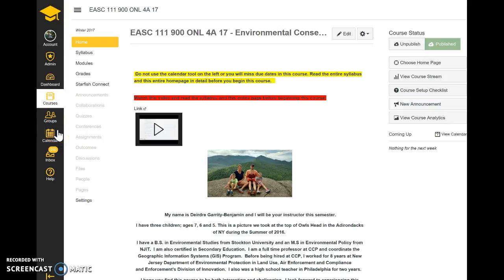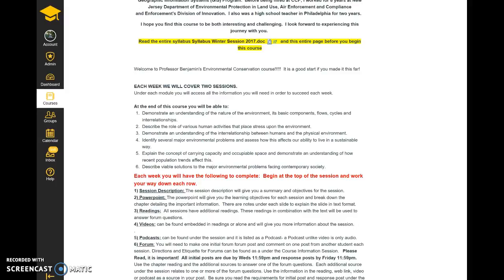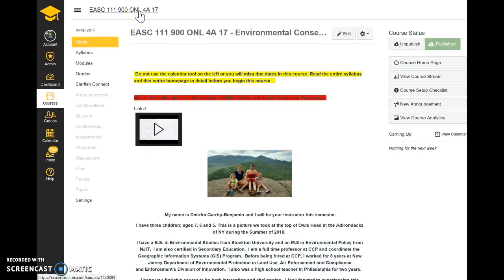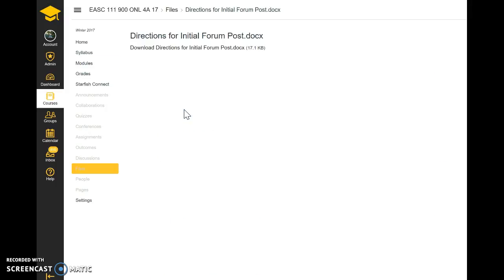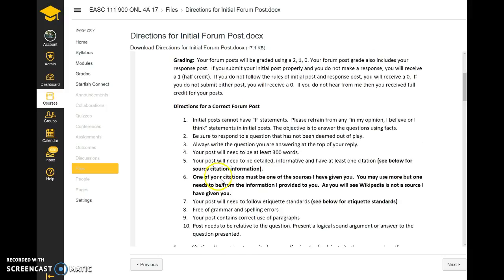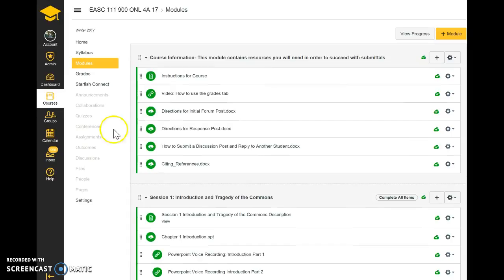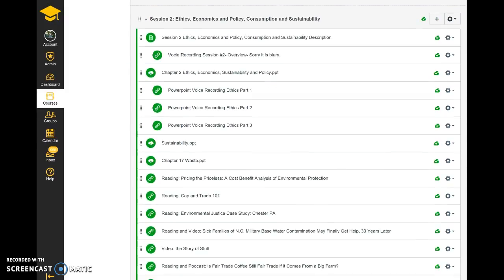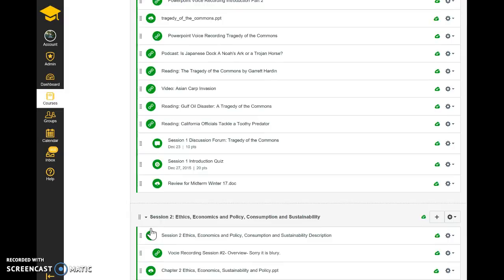Winter Term Introduction